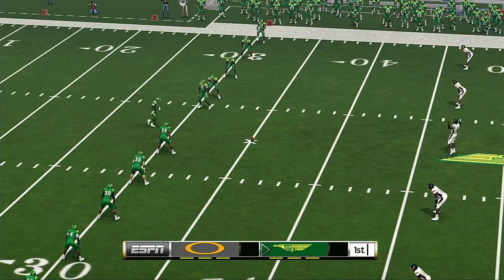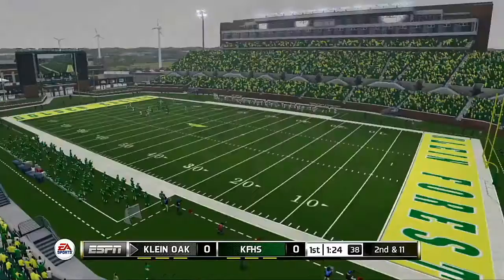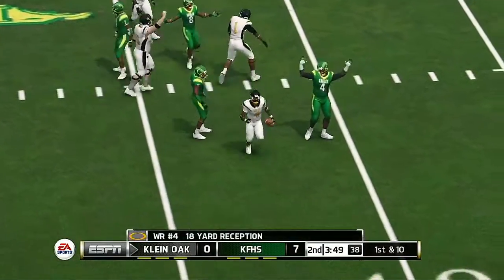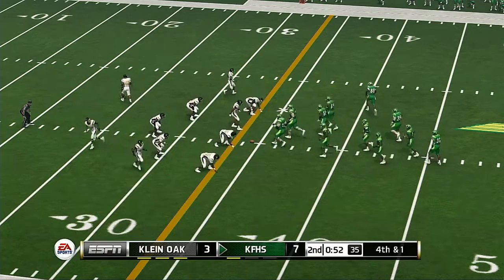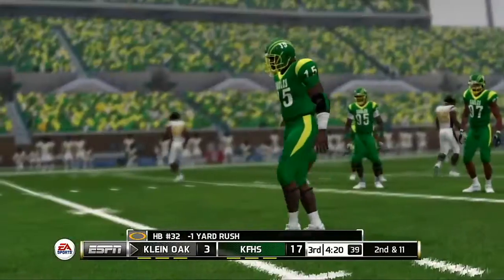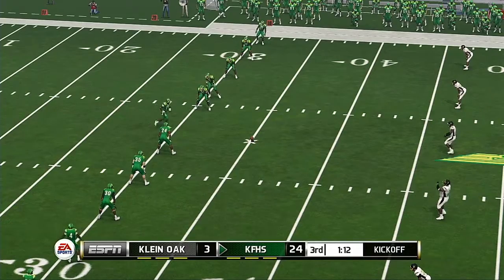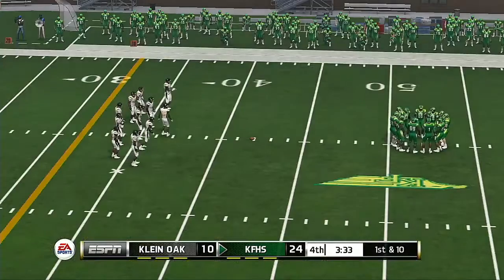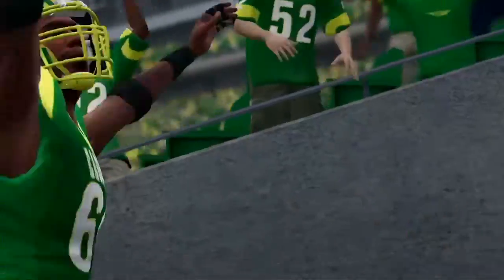THSFL 2021 Season Klein Oak Panthers @ Klein Forest Golden Eagles